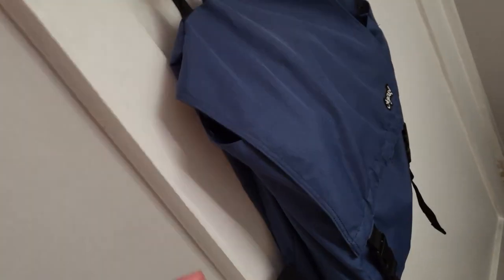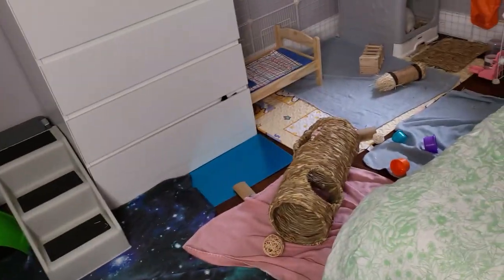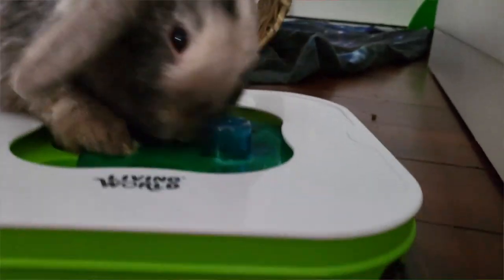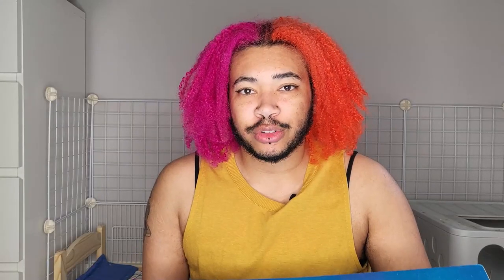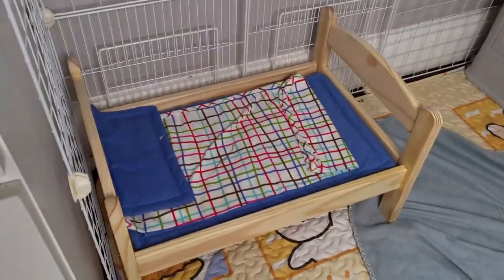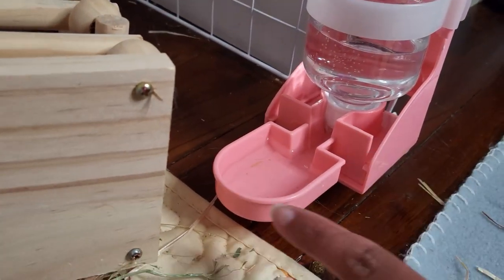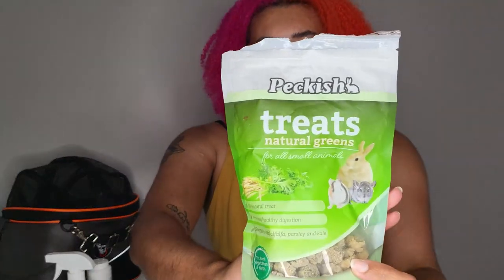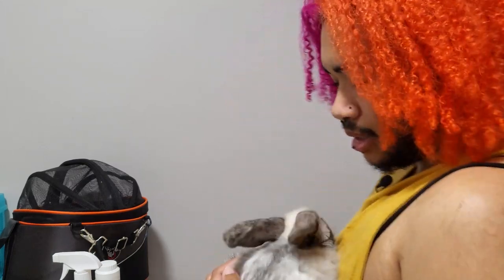"Welcome to my Crib" | A Tour of my Bunny area!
Commissioned artworks
Portrait by Sage_Serendipityy